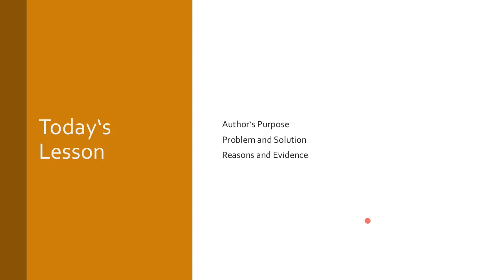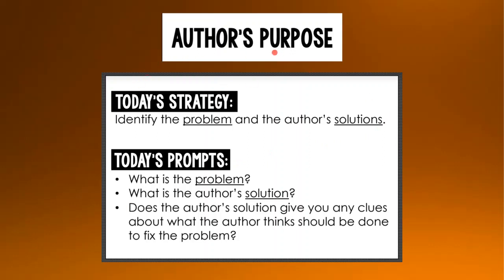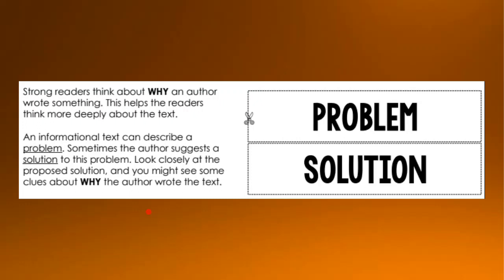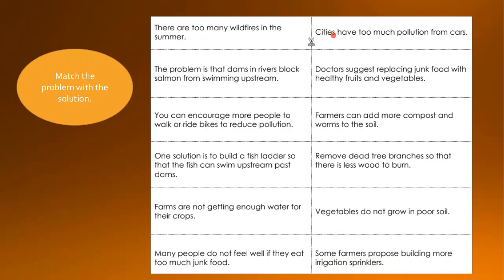Language Arts Grade 2/3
This is a recording of Grade 2 and 3, Language Arts